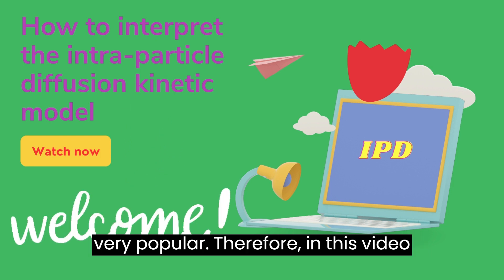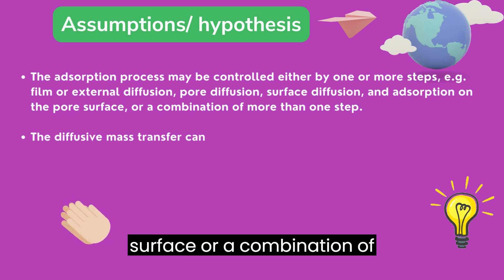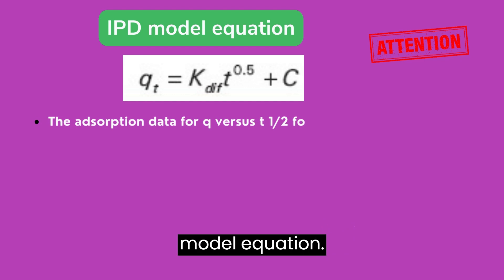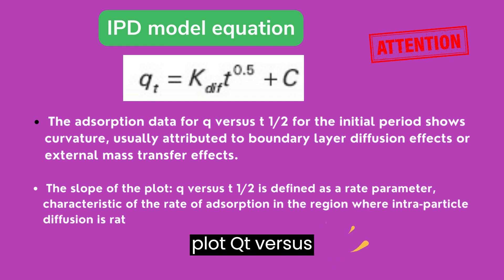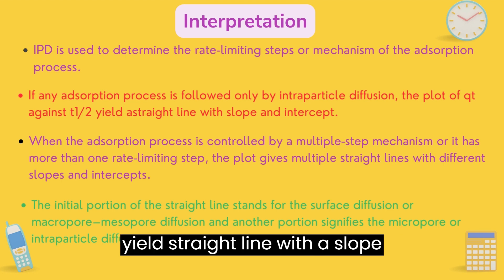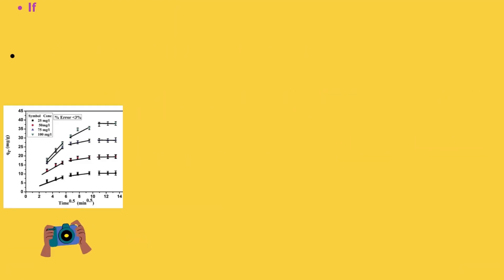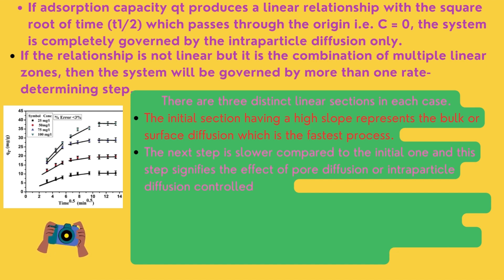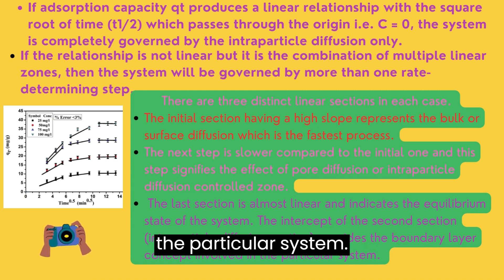How to Interpret Intra-particle Diffusion Kinetic Model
This lesson is for all who are studying adsorption or surface chemistry and analyzing their experimental data for writing a thesis presentation or publishing. This video explains How to Interpret Intra-particle Diffusion Kinetic Model parameters.

 / aminulchemi.  .